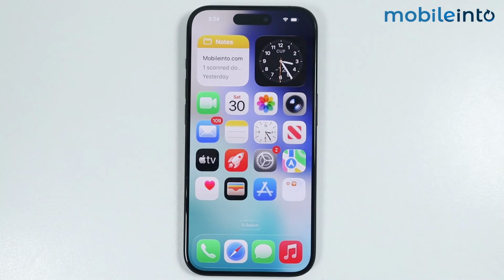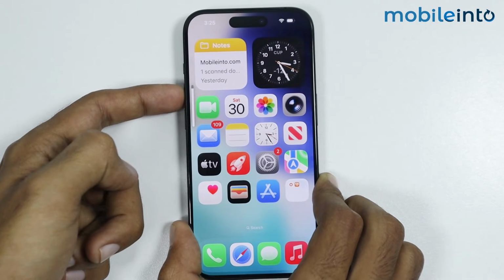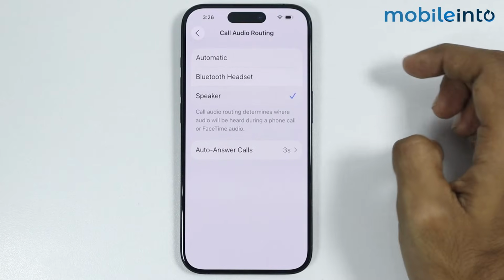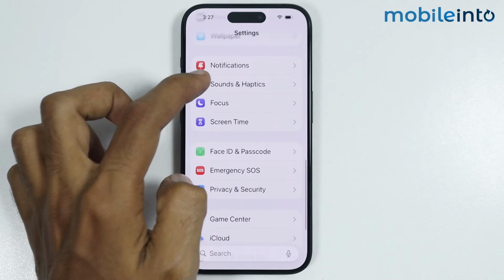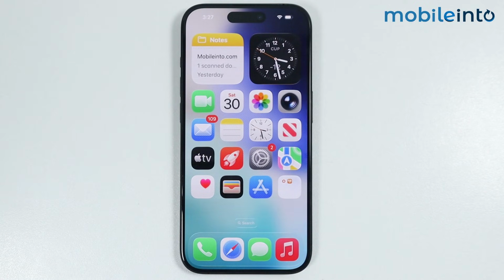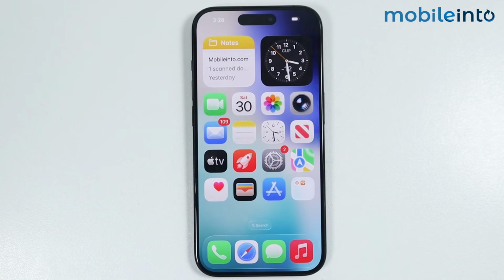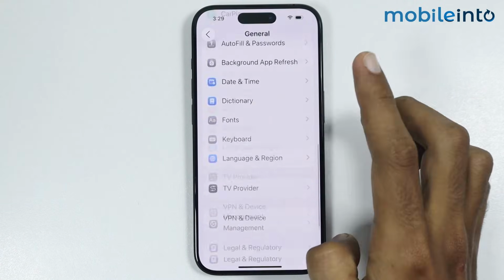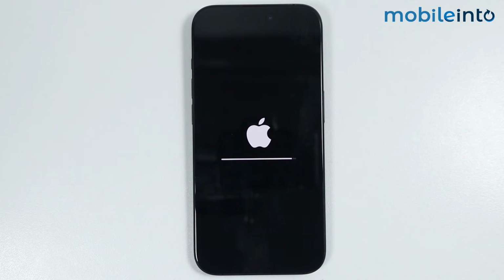[iOS 26] Fix iPhone Speaker Sound Low Problem - Increase Speaker Volume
In this video, we will learn how you can fix the iphone speaker to low sound problem. If you want to solve iphone volume low issue or increase volume on iPhone, follow these steps.